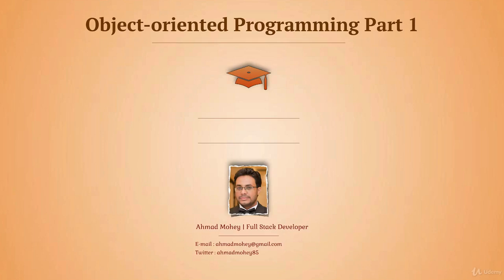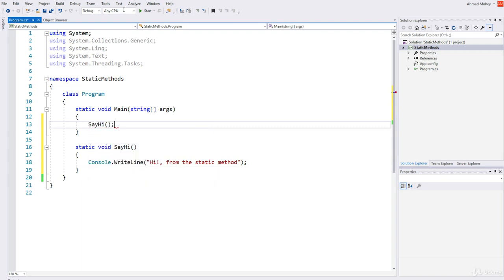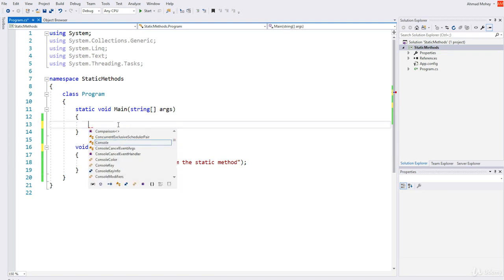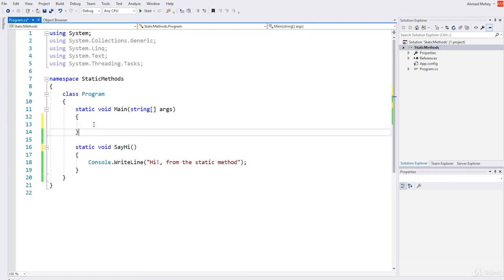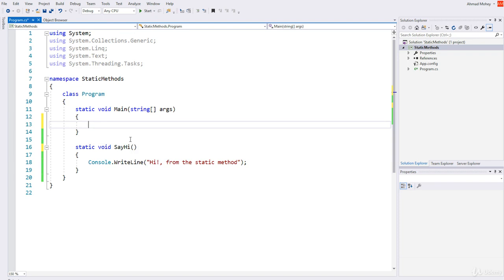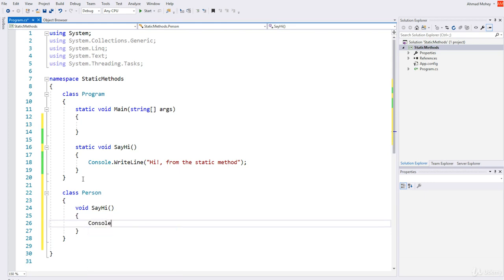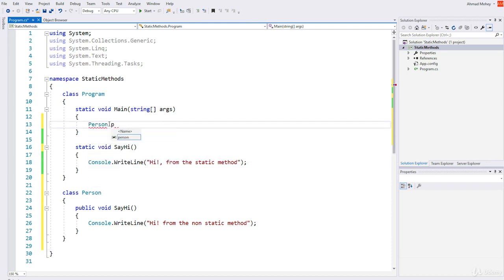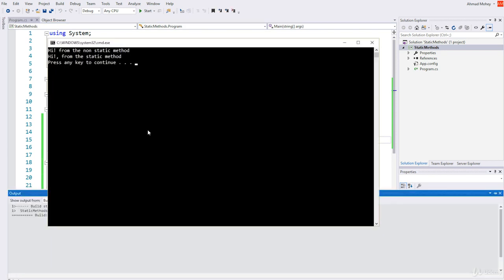064 Static Methods